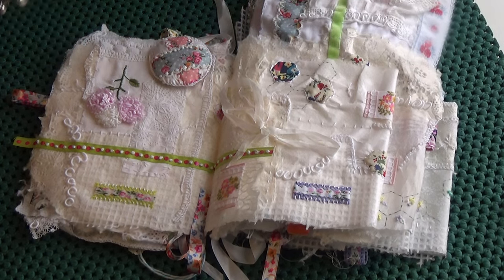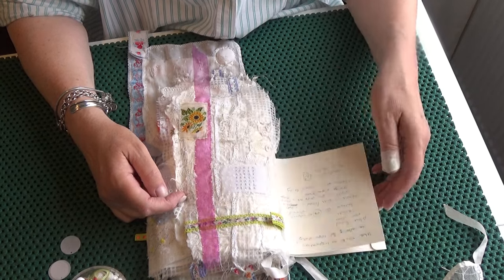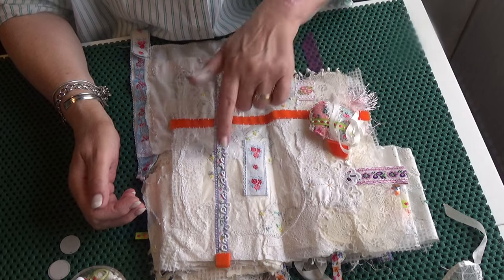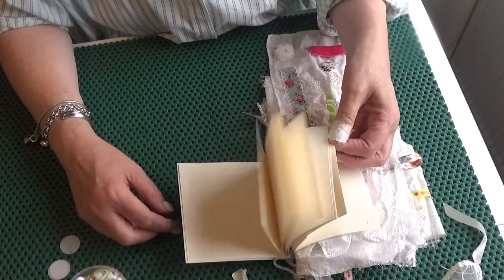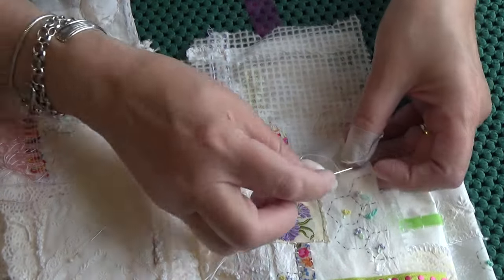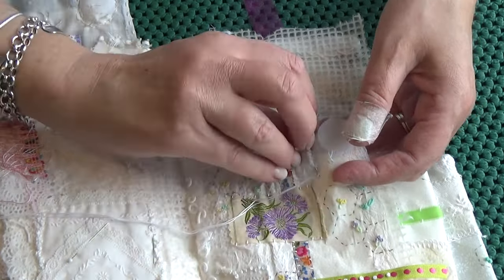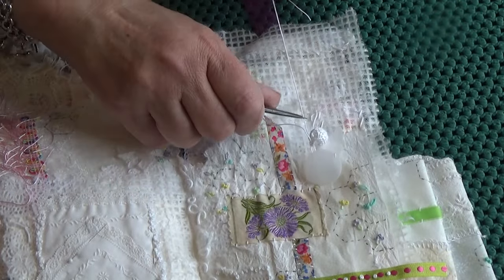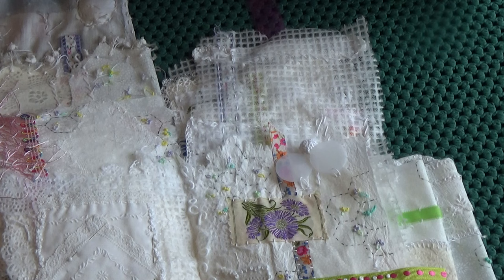adding sequins and hand made buttons to a page edge.